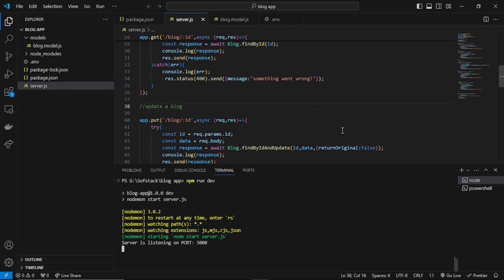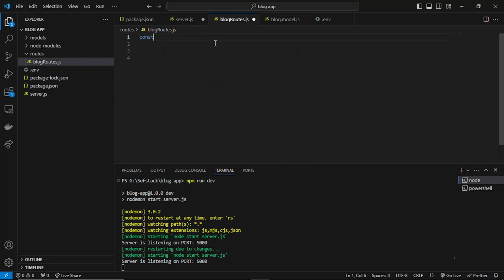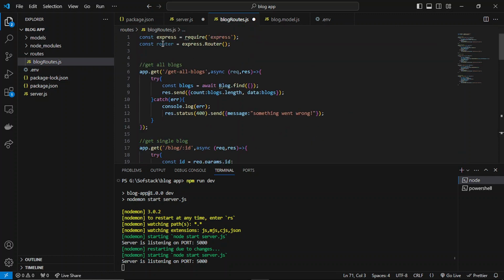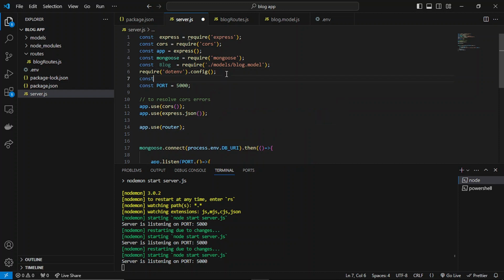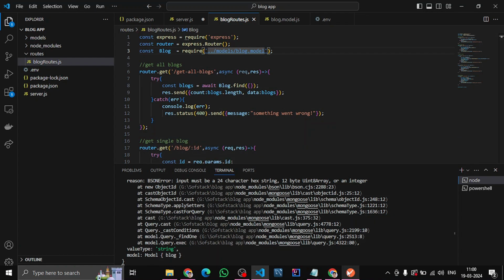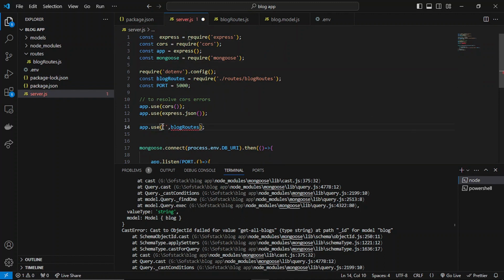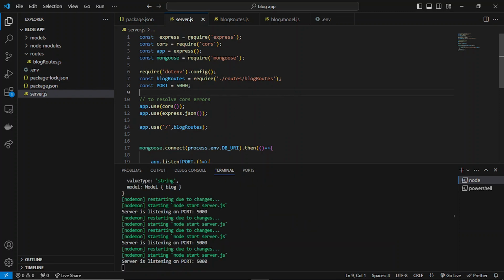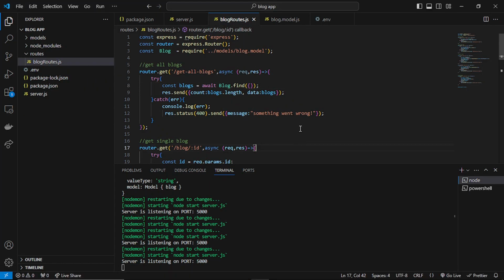09. Refactoring All Routes in Backend | Build a Blog App with MERN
04. POST Requests with Postman for MERN Blog App (Build a Blog App with MERN #4)
Master sending data to your MERN blog app with Postman!  This video, part 4 of our "Build a Blog App with MERN Stack" series, dives into making POST requests for functionalities like creating blog posts or user registration.

Here's what you'll learn:
Postman Introduction: Get familiar with Postman, a popular API testing tool.
Crafting POST Requests: Understand the structure and components of POST requests.
MERN Integration: Send POST requests to your MERN backend for specific actions in your blog app.
Troubleshooting Tips: Learn how to identify and fix common issues with POST requests.

This video is perfect for:
Developers building MERN applications
Anyone wanting to learn about using Postman for API interactions
Viewers following our MERN Blog App tutorial series

MERN stack tutorial, Build a blog app with MERN, POST request with Postman, MERN API requests
, Sending data to MERN backend, Create blog post with MERN, User registration with MERN, MERN blog app development

This comprehensive playlist takes you on a step-by-step journey to create a modern blog application using the popular MERN stack (MongoDB, Express.js, React.js, Node.js). Whether you're a beginner in full-stack development or looking to solidify your understanding of MERN, this series is your ultimate guide.

In this series, you'll:
✅Set up the MERN development environment
✅Build the backend API with Express and MongoDB
✅Create a dynamic and interactive frontend with React
✅Implement user authentication and authorization
✅Deploy your blog app to a production environment

This playlist is perfect for:
✅Beginners with a basic understanding of JavaScript
✅ Developers wanting to learn full-stack development
✅ Anyone interested in building modern web applications

Are you finding it difficult to manage your MERN Stack assignments? Codersarts is here to offer a helping hand! Our team of experts is dedicated to providing you with top-quality MERN Stack (MongoDB, Express.js, React.js, and Node.js) development assistance, enabling you to enhance your skills, meet assignment deadlines, and achieve better grades.

Learning and Development:
✅React.js Assignment Help: This service aids students in understanding concepts and completing assignments by offering guidance, code reviews, and explanation of React-specific functionalities.
✅React.js Learning Resources: Online courses, tutorials, and workshops provide structured learning paths to grasp React fundamentals and advanced techniques.
✅React.js Training & Mentorship:Mentors or instructors offer personalized guidance, answer specific questions, and help individuals navigate the learning journey effectively.

Project Assistance:
✅React.js Project Help: This service includes troubleshooting code issues, optimizing existing projects, and providing suggestions for improvement.
✅React.js App Development: Companies or individuals can outsource full-fledged app development projects to agencies or freelancers with expertise in React.js.
✅Open-Source Project Contribution: Contributing to existing React.js open-source projects can be a valuable learning experience and allows individuals to build their portfolio.

Follow along with the step-by-step tutorials and become a MERN Stack developer today!